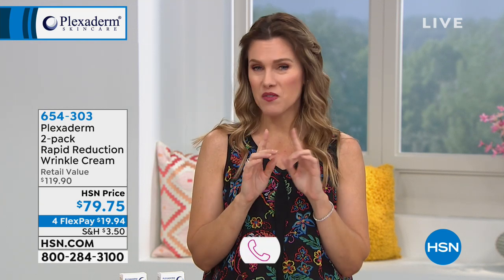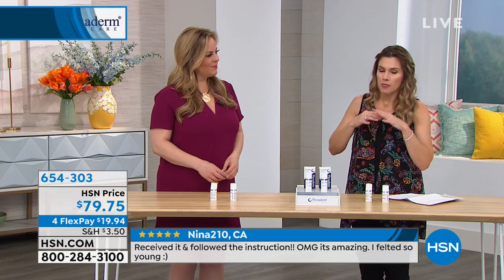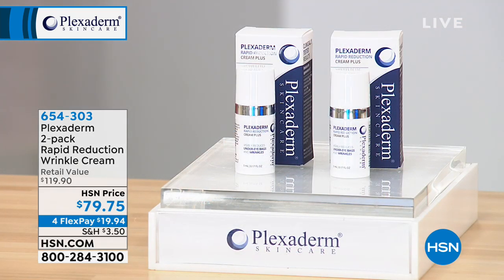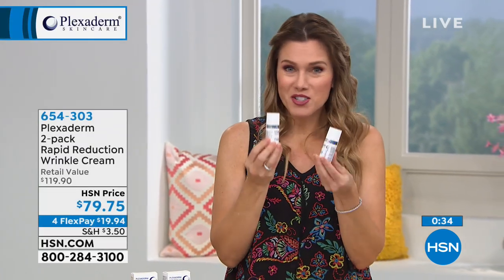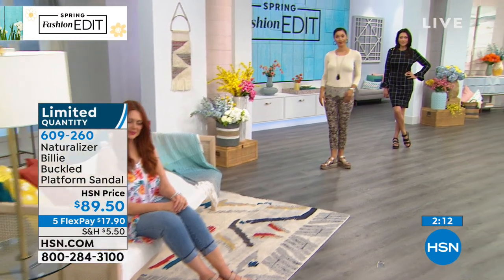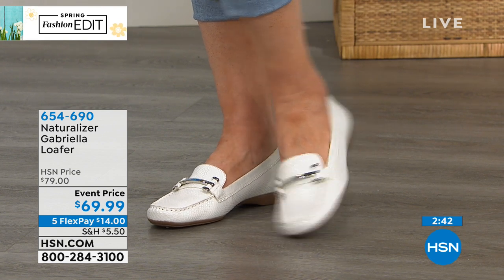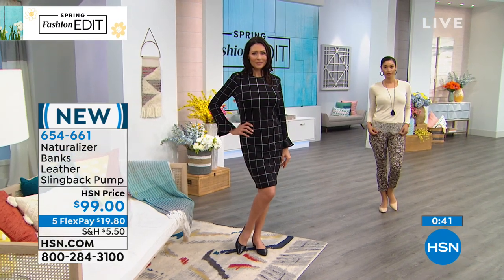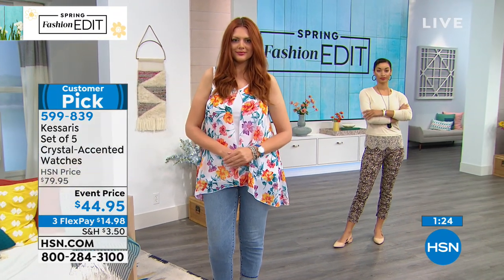HSN | Spring Fashion & Accessories 02.28.2019 - 04 AM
Discover the new and latest in fashions, footwear, handbags, intimates, and accessories for spring.